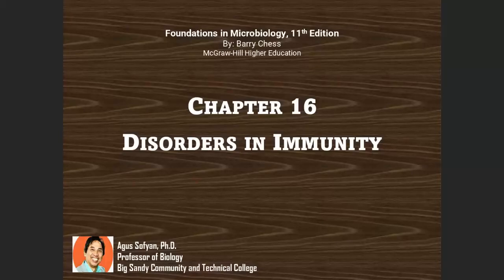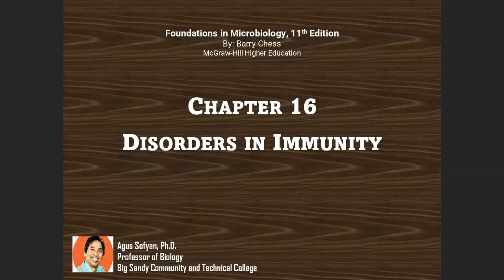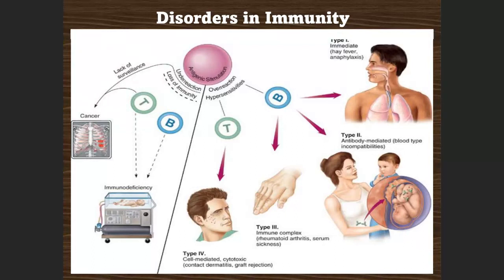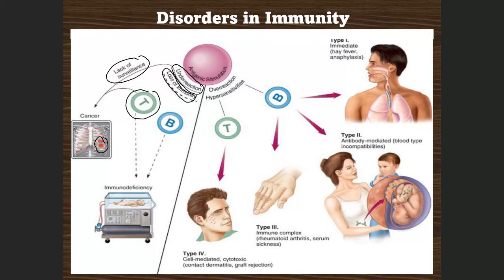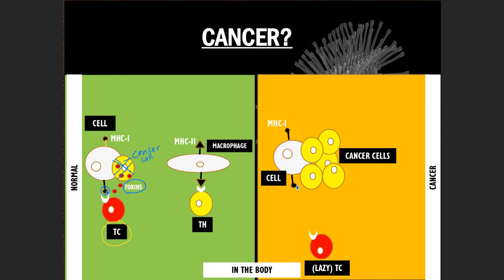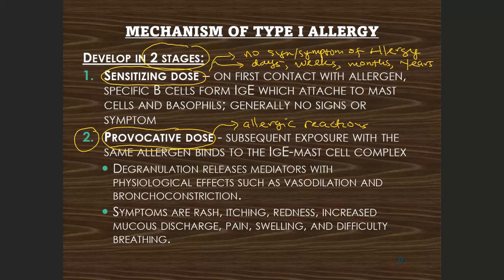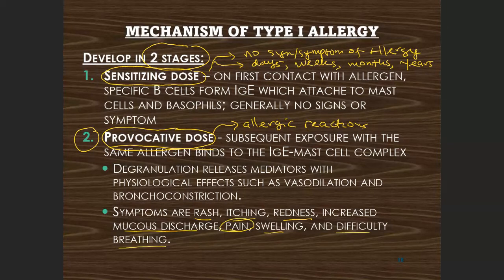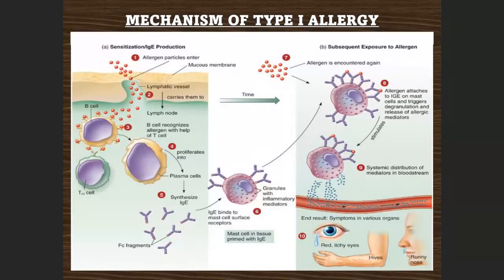BIO 225: LECTURE 14 Chapter 16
Chapter 16: DISORDERS IN IMMUNITY
Cancer
Immunodeficiency
AIDS
Hypersensitivity
Allergy
ABO Blood types
Rh Blood Types
Hemolytic Disease of Newborn
Type I Diabetes
Lupus
Multiple Sclerosis
Myasthenia Gravis
Graft Rejection
Organ transplantation